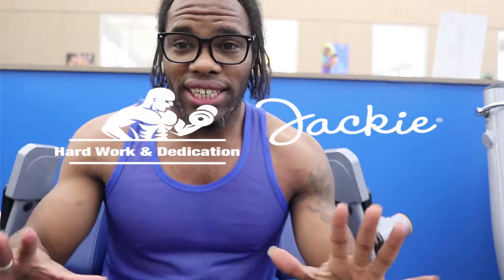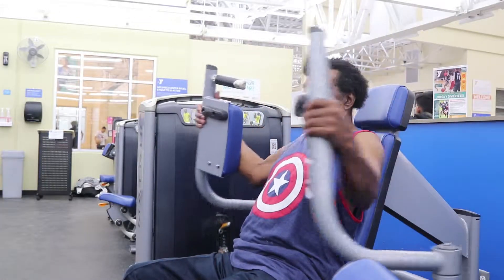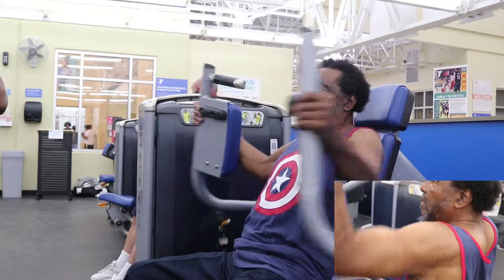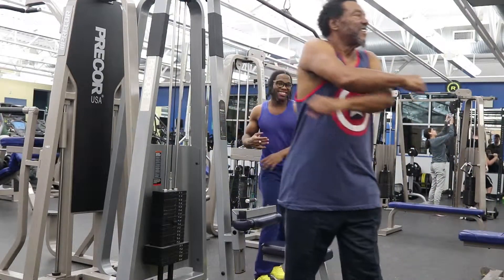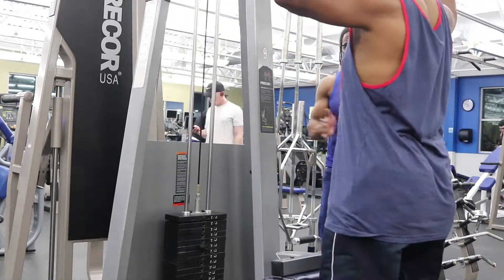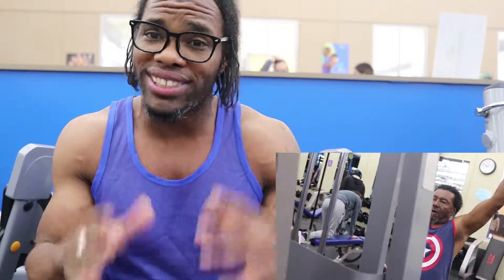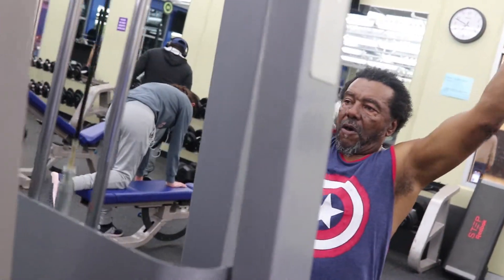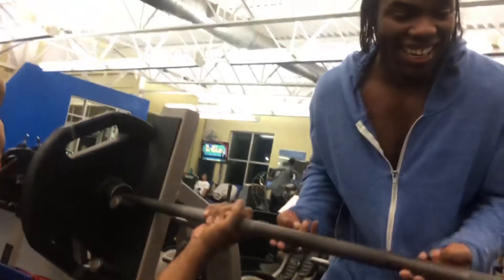How To Build Stronger Bigger Muscles Ft Bobby Terry Senior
Get Stronger By Using Progressive Overload In Your Training Workouts